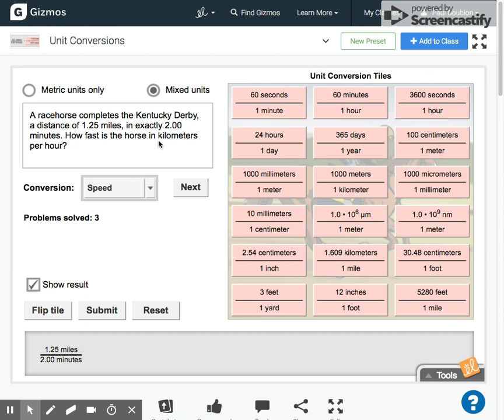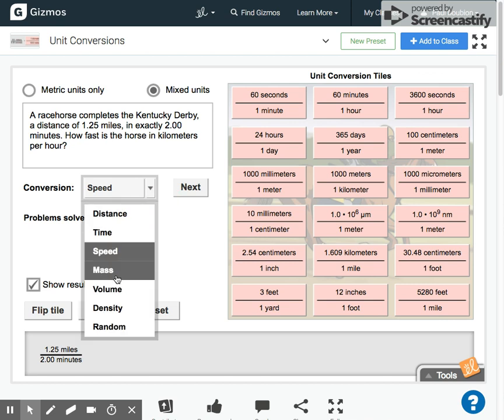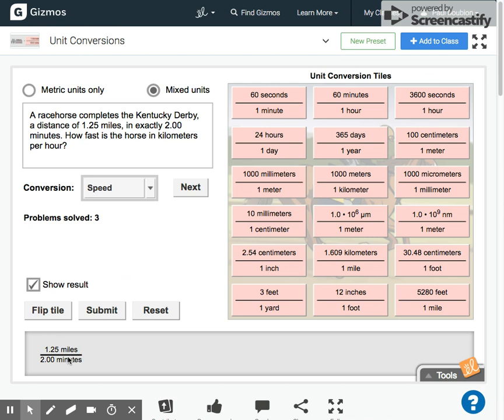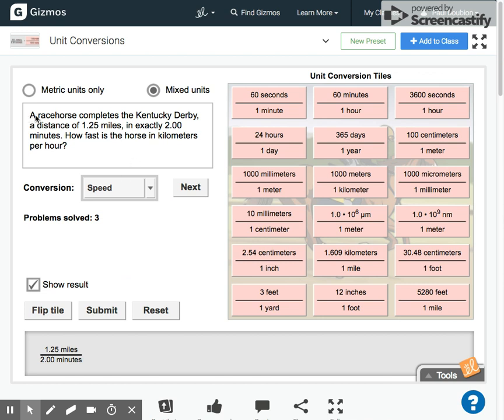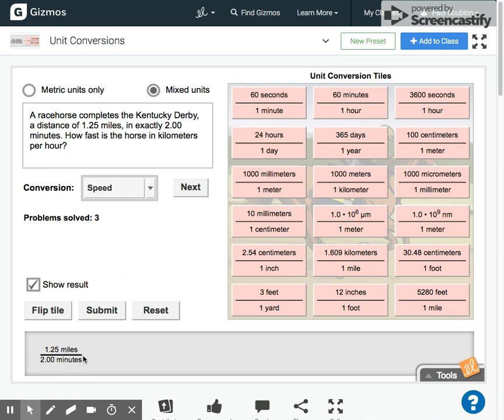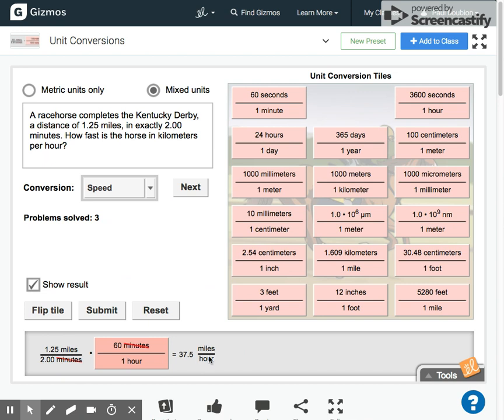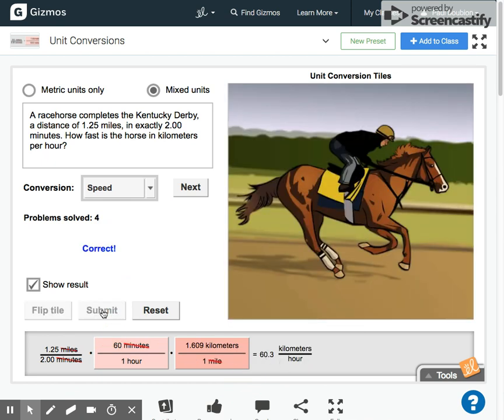Unit Conversions Gizmo Speed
How to use to the Unit Conversion gizmo for converting SPEED with mixed units: such as km/h to mph